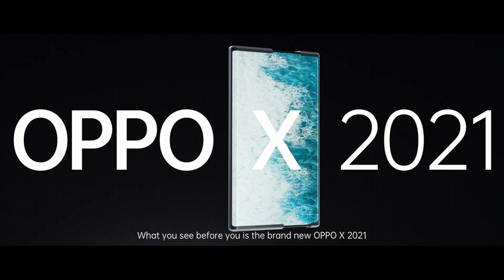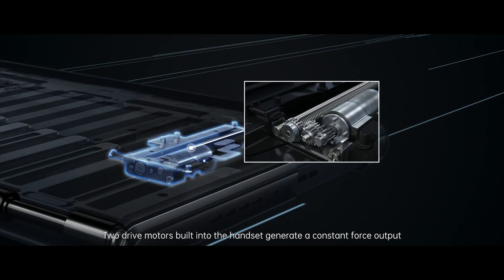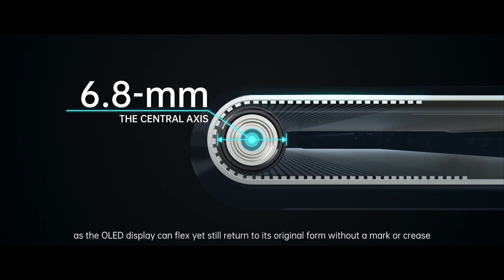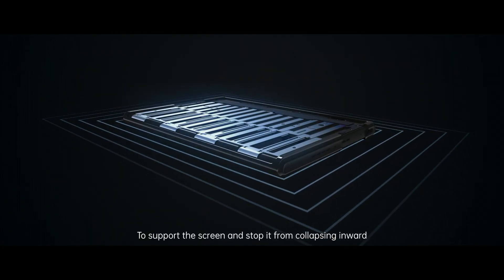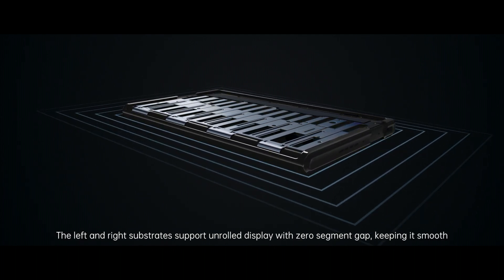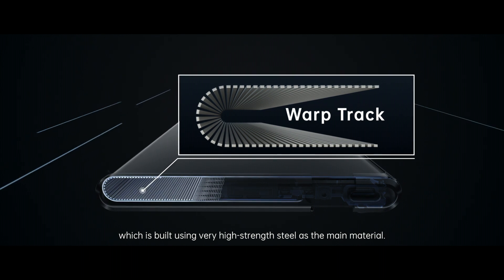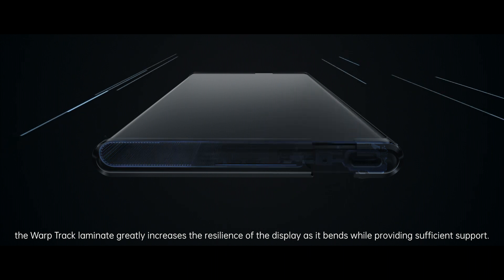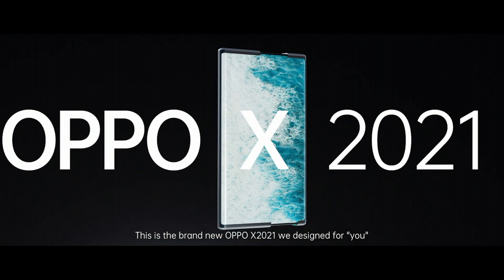OPPOxMWCS | Rollable Concept Phone - The innovations of OPPO x 2021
OPPOX2021 Rollable Concept phone is one of the technologies on display at MWC21 in Shanghai. What innovations make phone possible? The special Roll Motor powertrain allows the phone to unroll smoothly.

OPPO’s innovative 2-in-1 Plate display support technology means the OPPOX2021 concept phone is robust, open or closed.

OPPO’s Warp Track high-strength screen laminate greatly increases the resilience of the OPPOX2021 display. Discover more here.